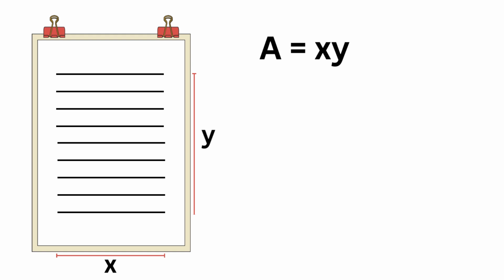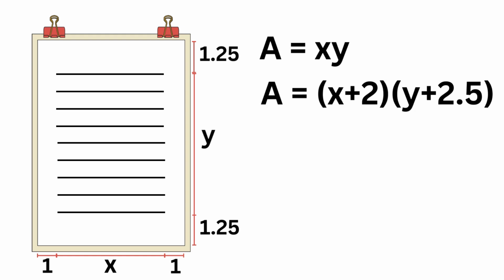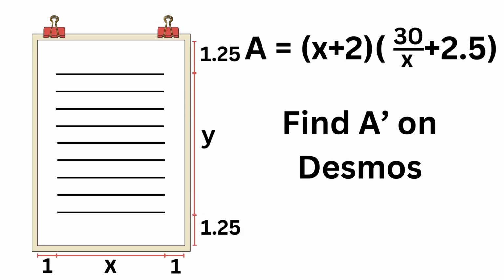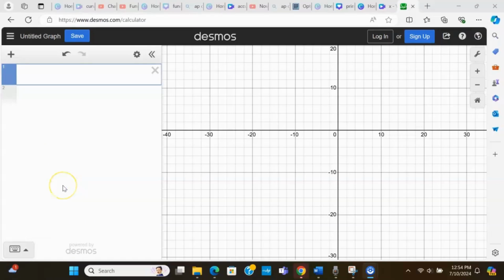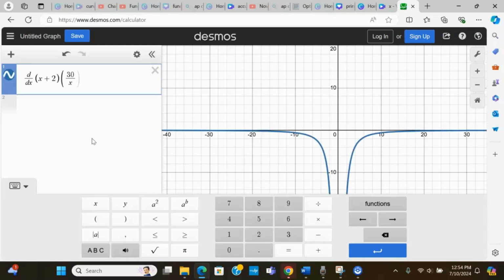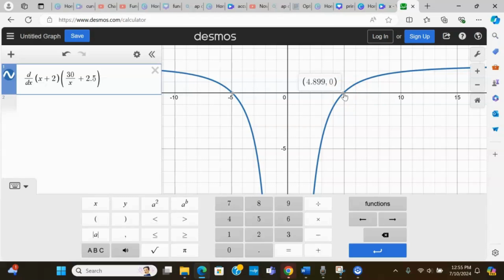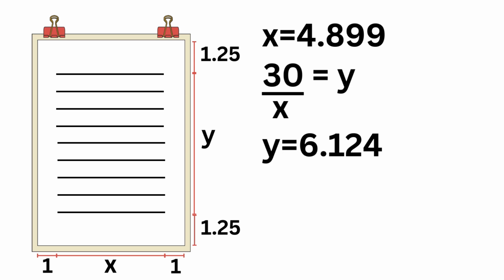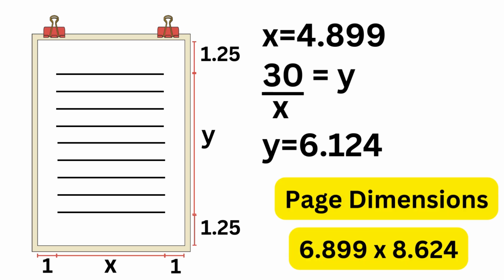Optimization Minimum Page Size for Printed Area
In this video, we will find the minimum page size need for 30 square inches of print if we have margins of 1 inch and 1.25 inches.